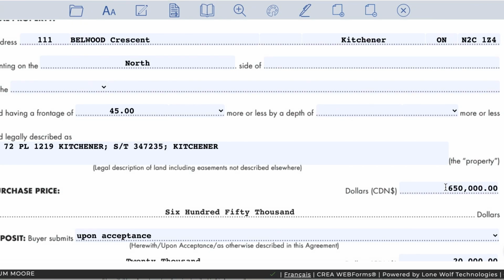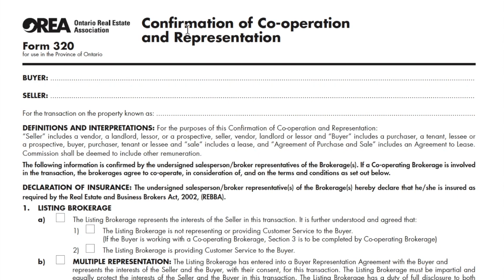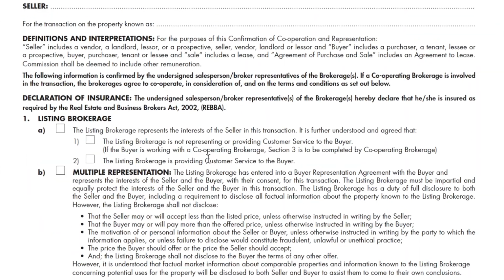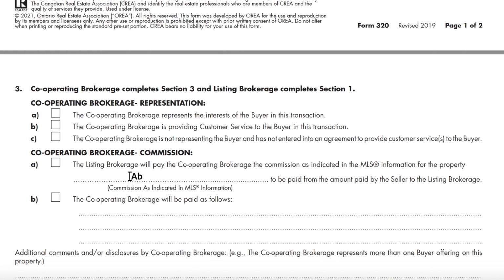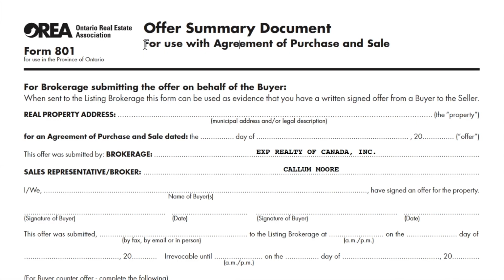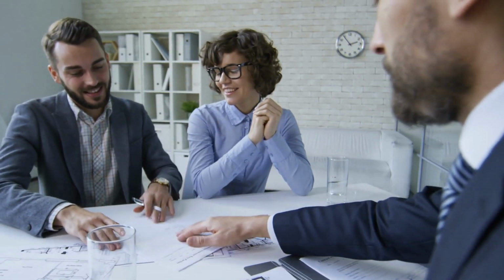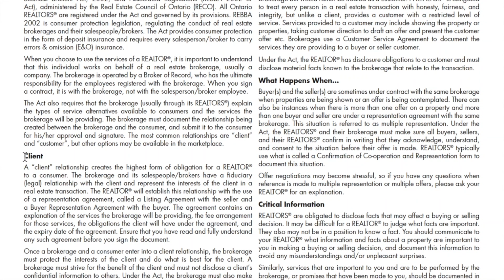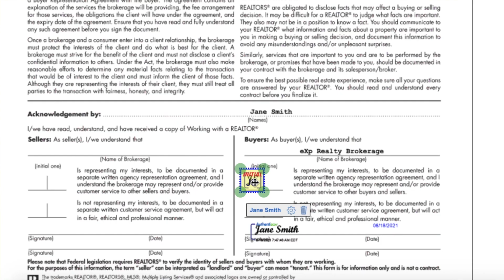How to Make An Offer for Your Buyer Clients in Ontario 🇨🇦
Working with real estate buyer clients in Ontario and making offers. When I was finishing off the humber college real estate program in Ontario I was thinking to myself, why don’t I already know at least a rough idea of which OREA forms to use in a buyer transaction. Even if you are few months, or possibly a year into being a fully licence real estate agent here in Ontario you still might not of been shown a good idea of the Ontario Real Estate forms needed to make an offer for your buyers and how to fill them out. In this video we’ll go over 3 Real Estate OREA forms used in making an offer, the 2 used for representation and which forms you actually need to send to the real estate listing agent for your offer.  Hope it helps! 😀👍

▶ Courses Available For YouTube Family ◀

🔵 About Me 🔵